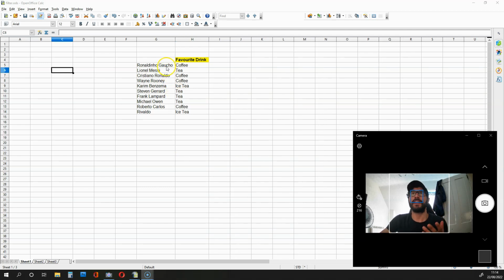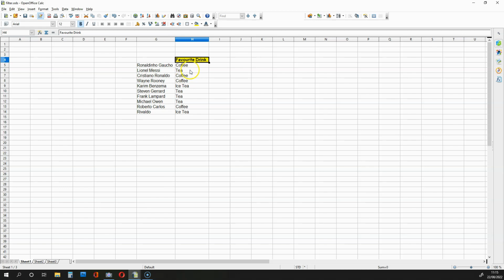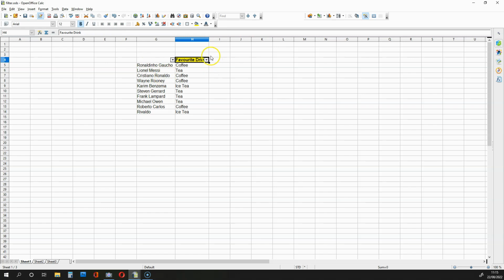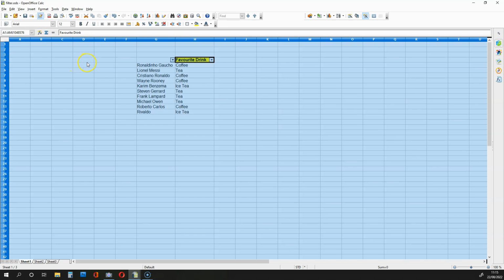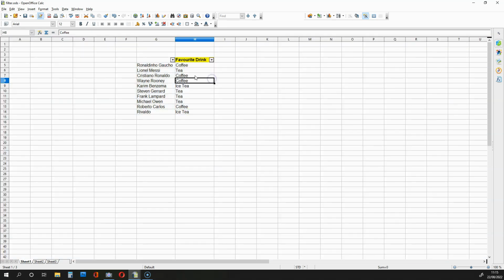Open Office Calculator 4, Productivity: How to Apply and Use The Auto-Filter Feature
In this video I walk you through how to apply and use the auto-filter feature for Open Office Calculator 4.

My mission is not only to help you improve your maths but to also help you simplify you life using spreadsheets and productivity tricks. Maths, automation and productivity go hand in hand.

3. How to get the percentages of values in a column, relative to one specific value (Open Office 4)

5. How to increase the size of many cells with overlapping text - all at once (Open Office 4)

6. How to sum up values associated with multiple names - all at once [SUMIF] (Open Office 4)

7. How to sum up all the values associated with a specific name in a list (Open Office 4)

8. How to compare two lists on a spreadsheet [ISNUMBER, MATCH, TRUE OR FALSE] :: Open Office 4

13. How to make Days and Dates go down a Column in Corresponding Order [Open Office Spreadsheets]

15. How to Quickly Create a Table with the Powers of Ten In Digits (Open Office Spreadsheets)

16. How to automatically mimic data from the column on one sheet to another sheet (Open Office)

25. Open Office 4 Calculator: How to Create Vertical and Horizontal Pivot Tables Instantly * Save Time